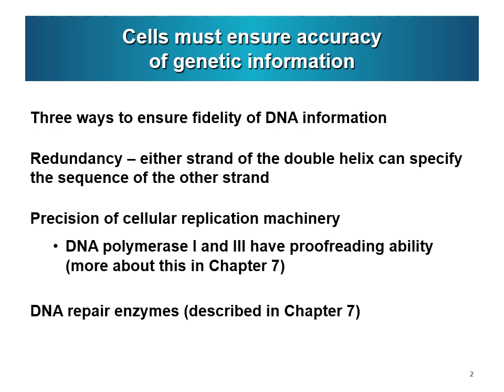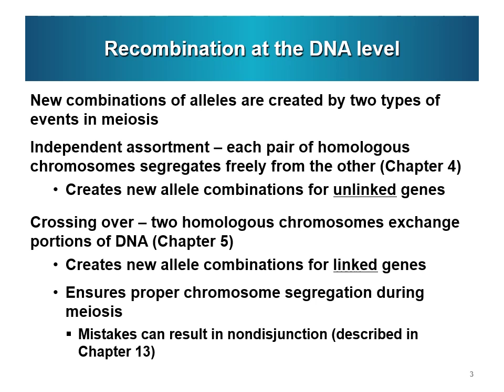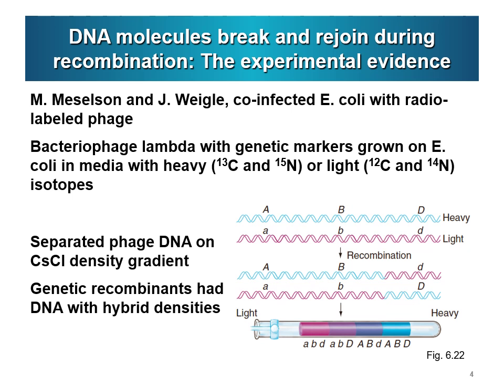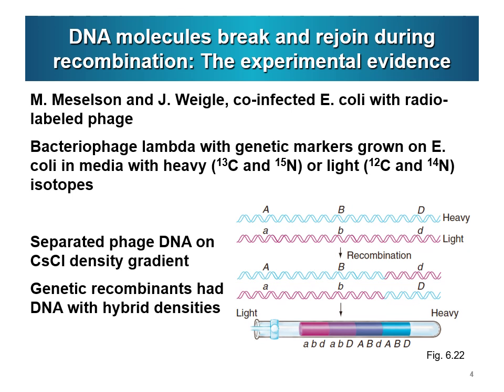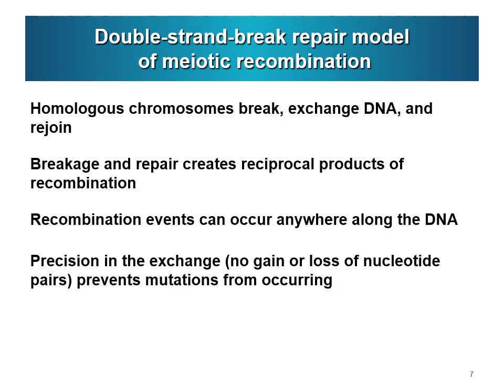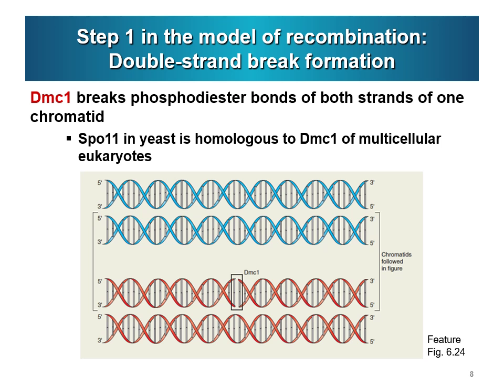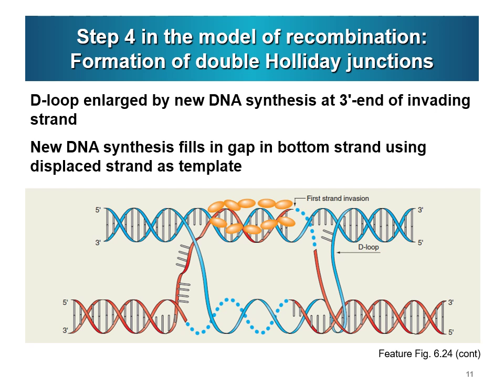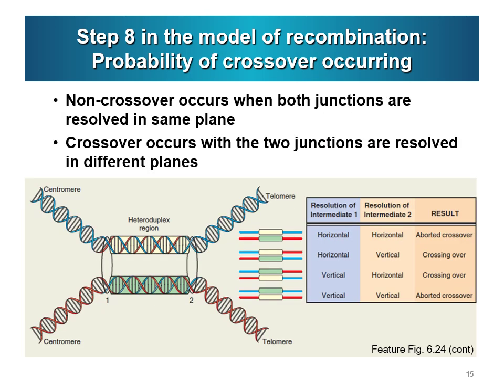Ch06 Hartwell4e Part 3